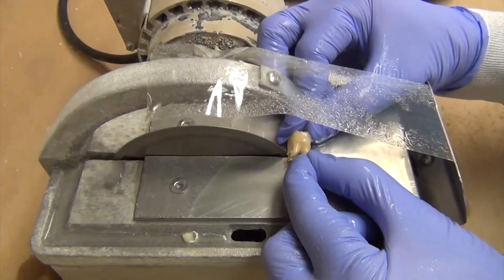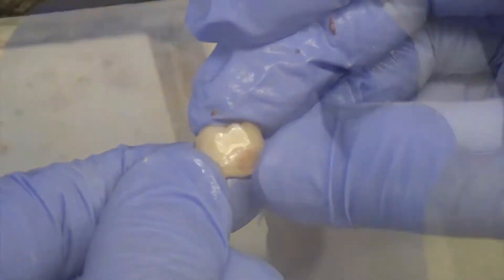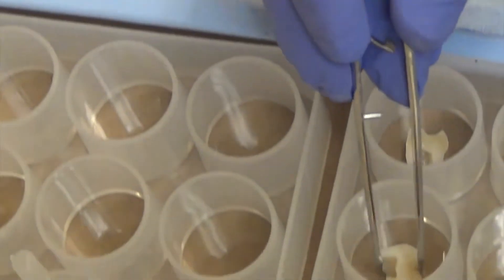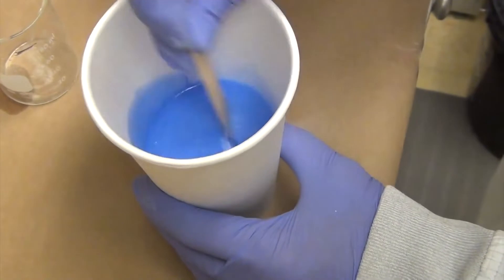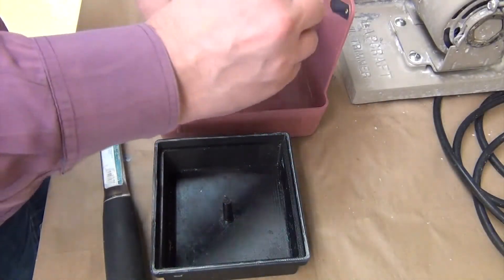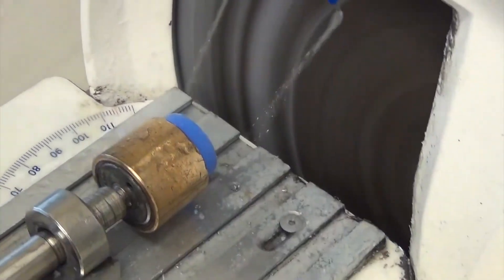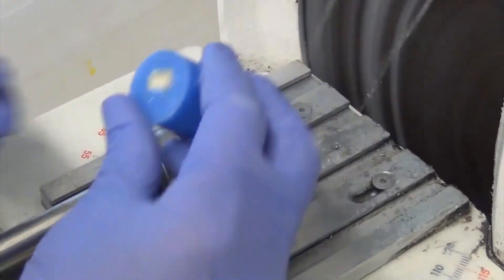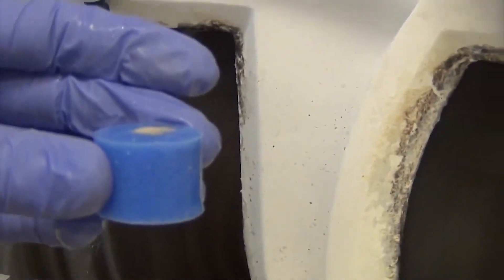Bonding Specimen Preparation | Step-by-Step with Neil Jessop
Learn how to prepare sectioned teeth for bonding specimen. Learn more about the UltraTester™ Bond Strength Testing Machine